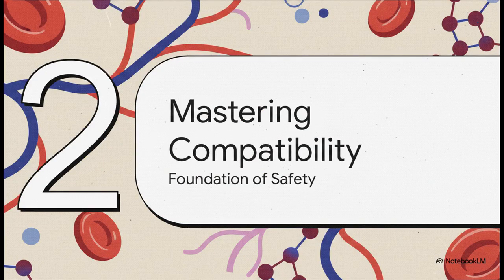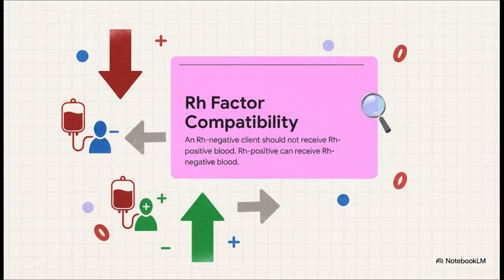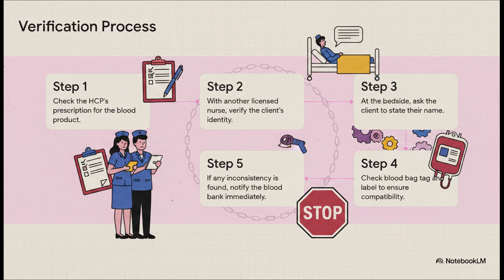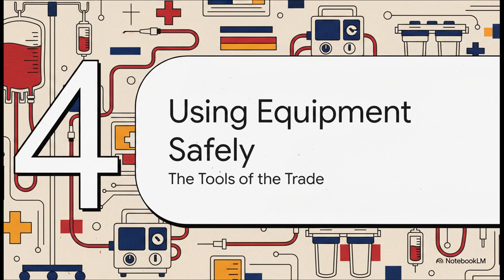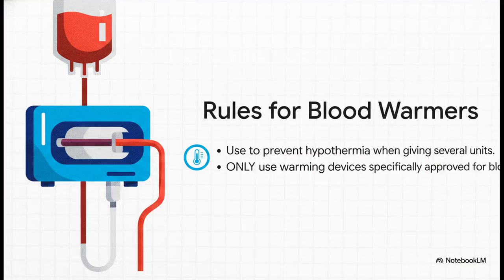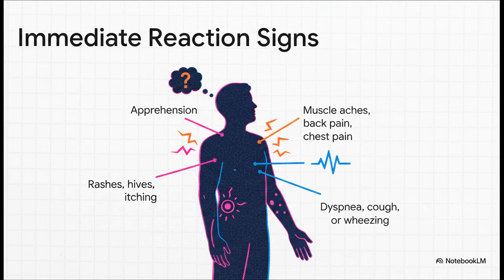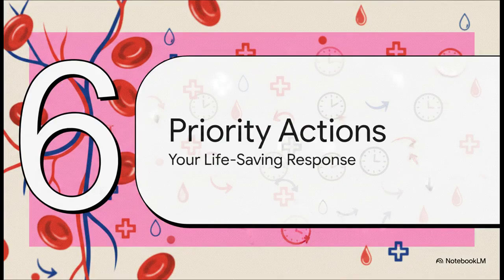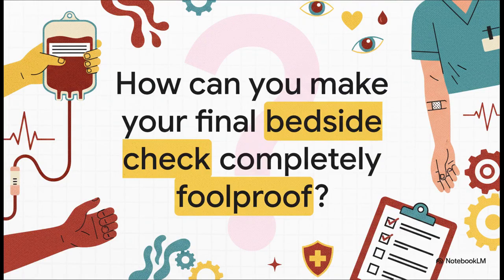Safe Blood Administration